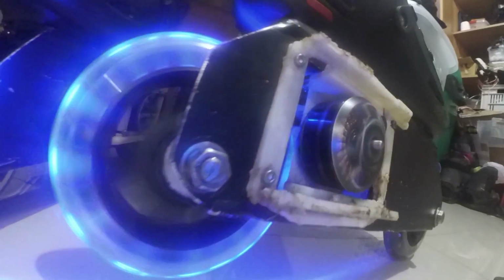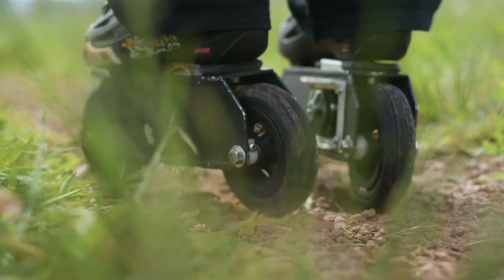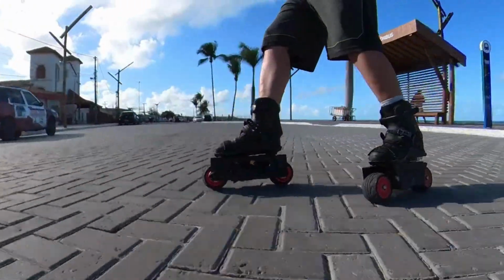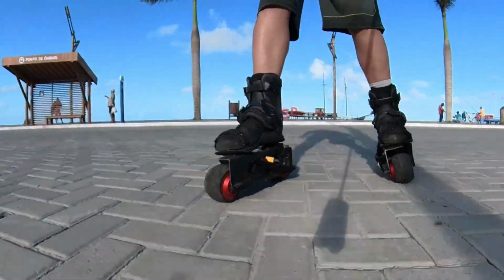Are Thin Wheels the BEST for Electric Inline Skates? or Wide?